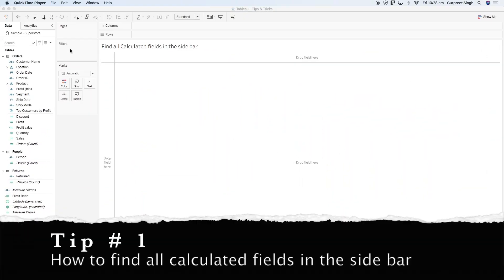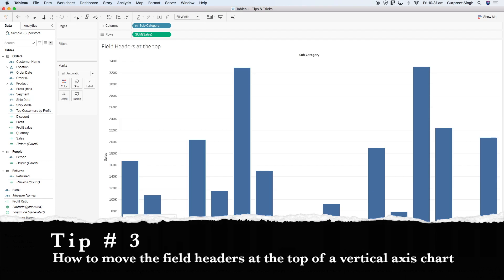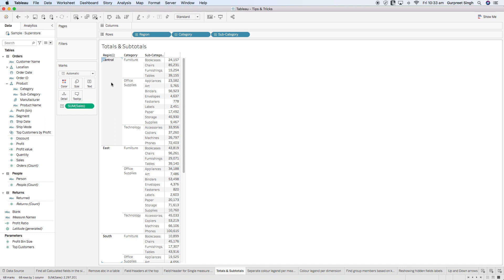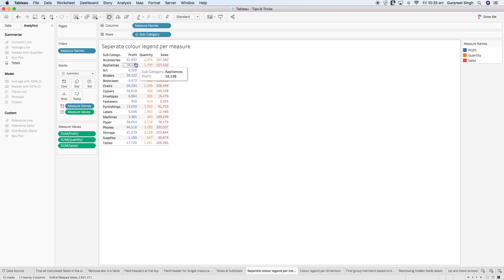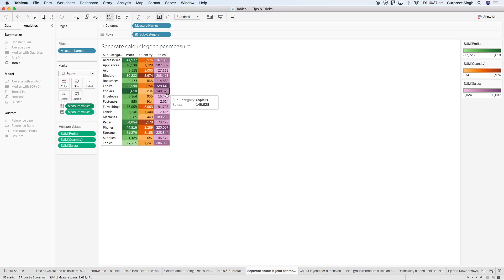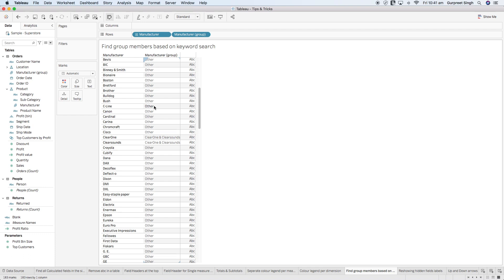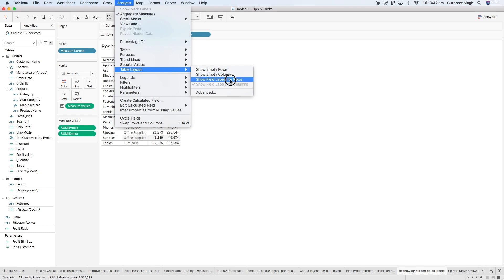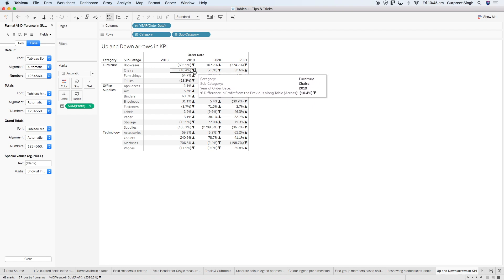Top 10 Tableau Tips & Tricks | Amazing Tableau tips | 2021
Top 10 Tableau tips and trick that will make your life easier. These amazing tableau tips and tricks can be used to speed up the dashboard designing process.

📚 SQL

📚 DATA ENGINEERING

📚 SOFTWARE ENGINEERING

🎙️ Audio

⏱ TIMESTAMPS
00:26​ - Tip #1 How to find all calculated fields in the side bar
01:26 - Tip #2 How to remove "abc" from a tableau table with dimensions
02:38 - Tip #3 How to move the field headers at the top of a vertical axis chart
03:41 - Tip #4 How to create a field header for a single measure in a table
04:45 - Tip #5 How to add Totals and Subtotals
06:52 - Tip #6 How to create a seperate colour legend per measure value
09:27 - Tip #7 How to create a colour legend per dimension
10:41 - Tip #8 How to find a group member using keyword search
13:16 - Tip #9 How to show hidden field labels
14:11 - Tip #10 How to show "up" & "down" arrows in number formatting